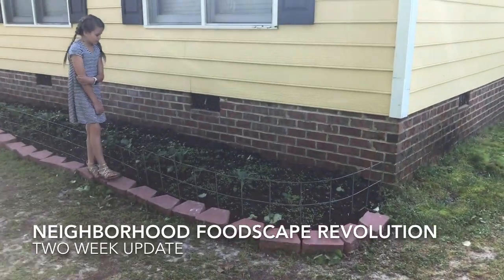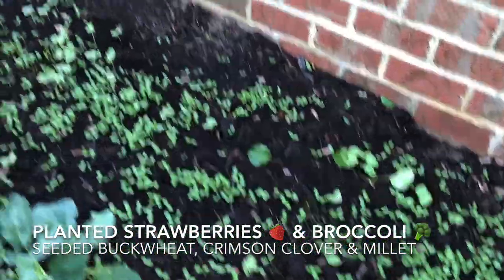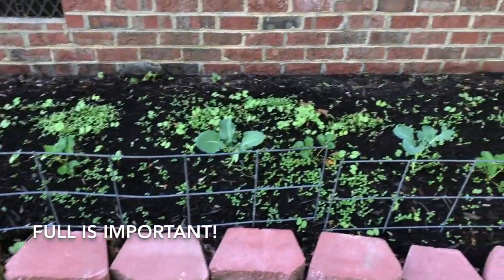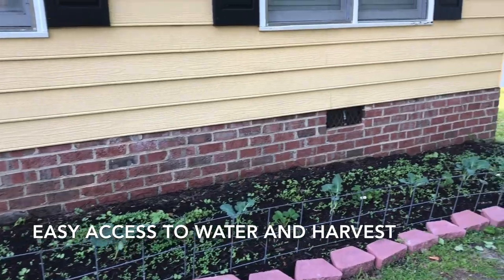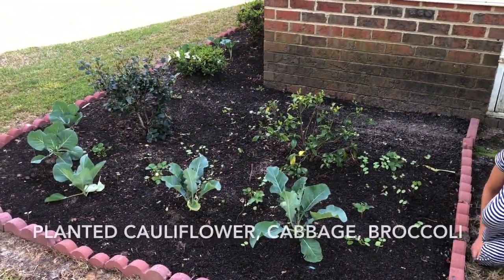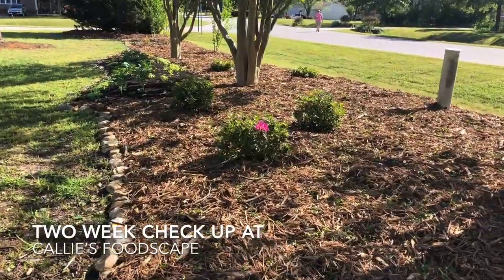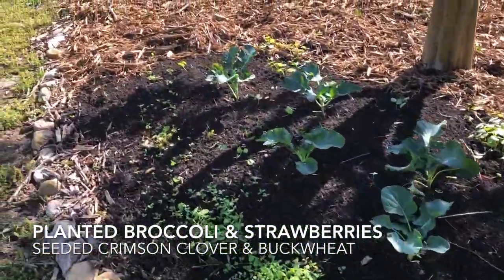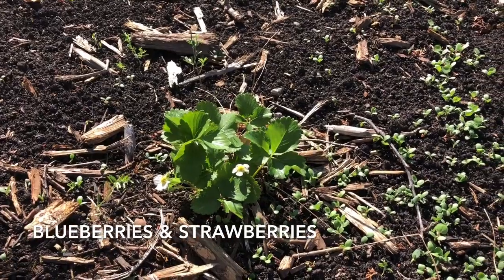Neighborhood Foodscape Revolution Two Week Update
The neighborhood kids and I are using this time to help others by planting Foodscapes! We will share updates every few weeks 👍🌱🌾💚